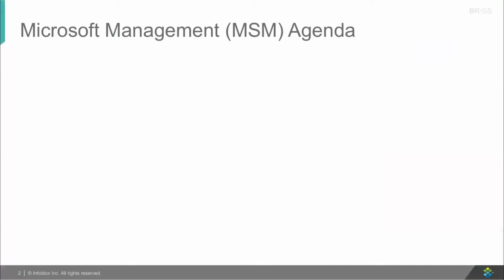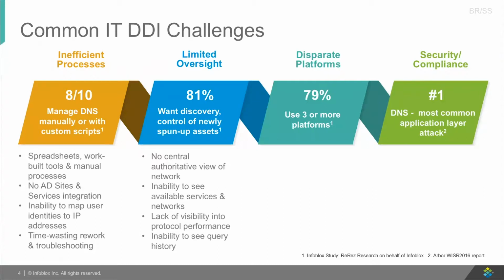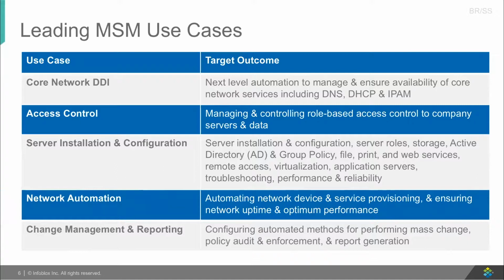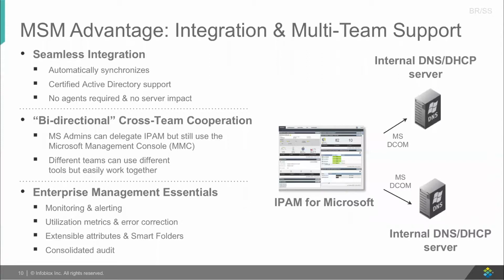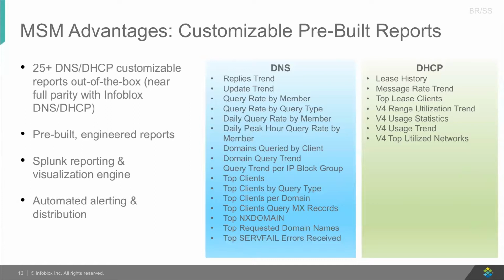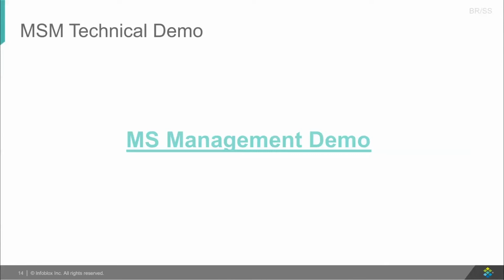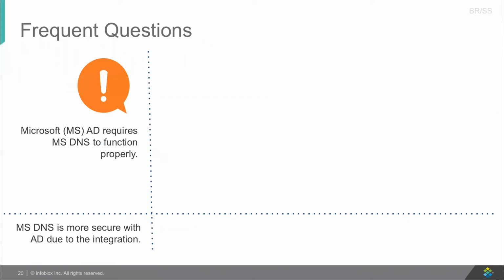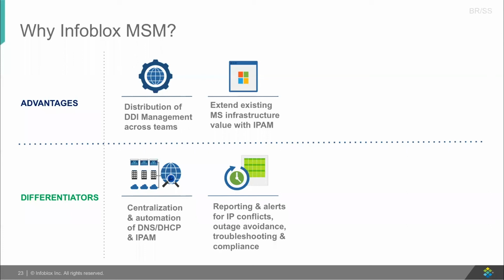Microsoft Management: Next Level DDI: Save Time & Automate with Microsoft Management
Get more value from your Microsoft DNS/DHCP investment
DNS/IP conflicts. Network outages. Uncertainty about what exactly is connected to the network and when. Manual, error-prone spreadsheets and out-of-sync home-built tools. These challenges are not only frustrating and stressful, they’re tedious, time-wasting and burn limited resources. Worse, they are completely avoidable.
Infoblox Microsoft Management eliminates these challenges and extends your investment in Microsoft infrastructure. Deep DNS/DHCP and IP address management (IPAM) integration enables Network and Microsoft teams to save significant time and hassle by automating DDI. Get instant and detailed end-to-end visibility into network servers, IP addresses, problems and reports while streamlining the management of sites and services.

Come see:
– Centralized DNS/DHCP server management for troubleshooting without agents or overhead performance impacts.
– Automation of DNS/DHCP component-synching for significant time & process savings.
– The power of Active Directory integration to streamline site & service management.
– Identity-mapping for greater user visibility.
– Reporting & Analytics for historical trending, audits, usage metrics, IPAM & capacity planning.
Seeing is believing. Watch now!